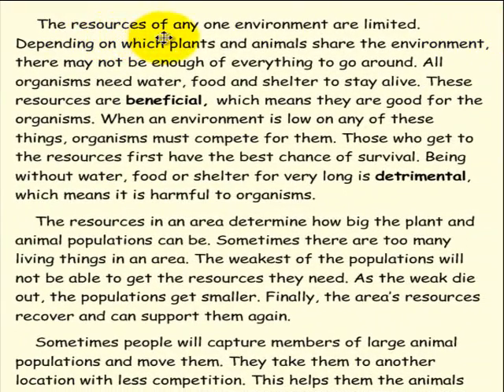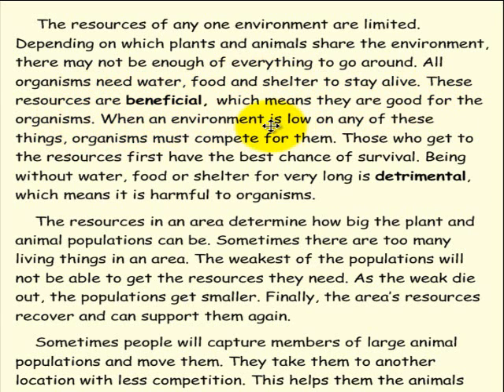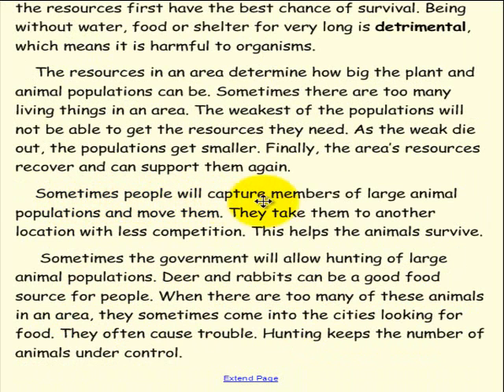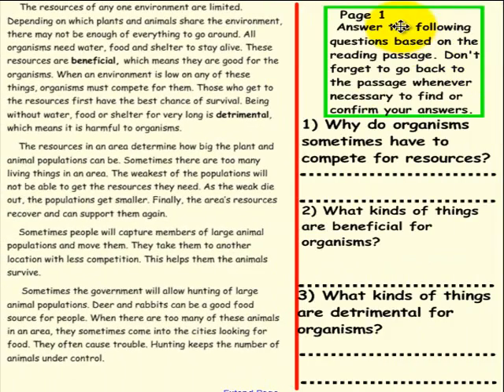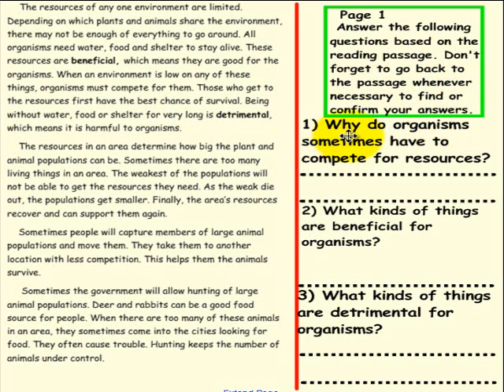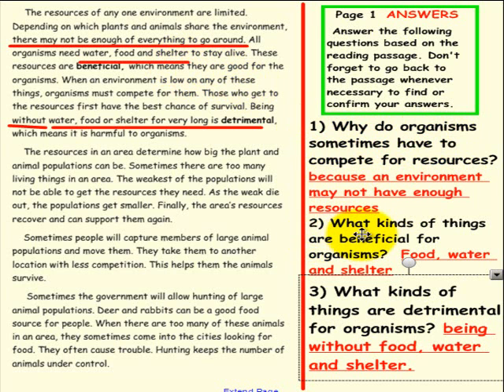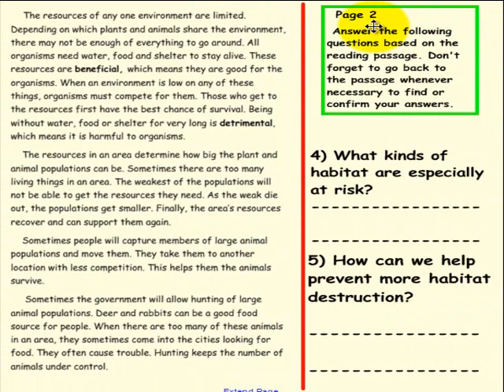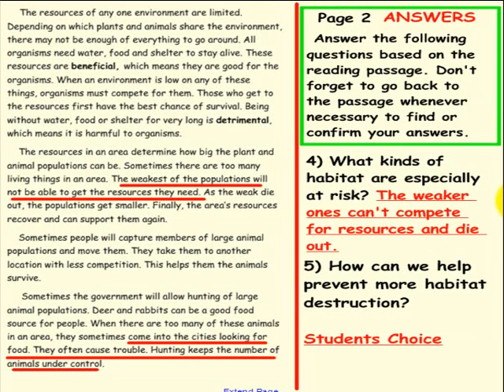VIDEO 13 COMPETING FOR RESOURCES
Description
Competing for Resources
Cross-Curricular Focus: Life Science

Week 13 Reading Comprehension (C-13). A reading passage that describes how plant and animals compete for limited resources. Cross-Curricular Focus: Life Science. This worksheet is in line with Common Core Standards for 3rd and 4th grade Key Ideas and Details, but may also be used for other grades. The passage's Lexile Level is 760.